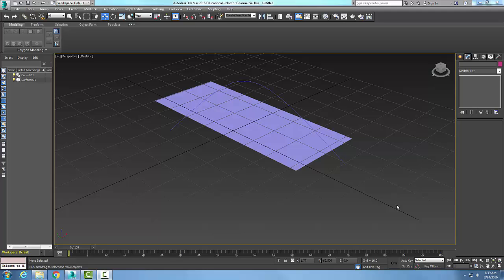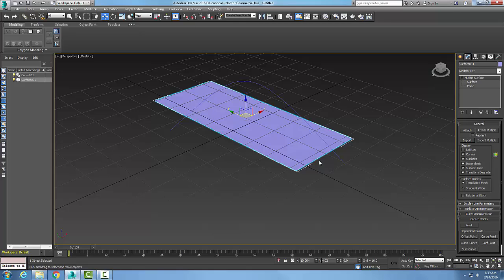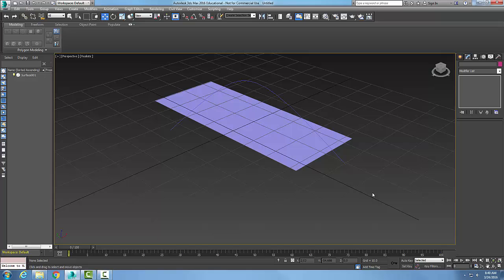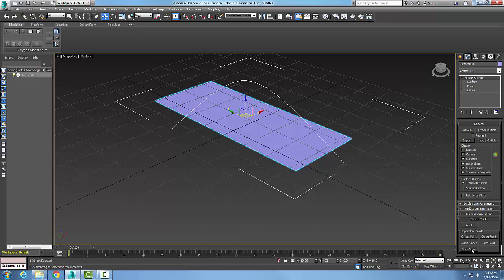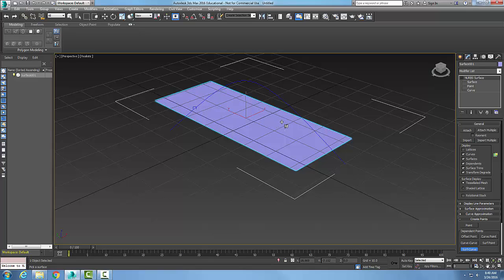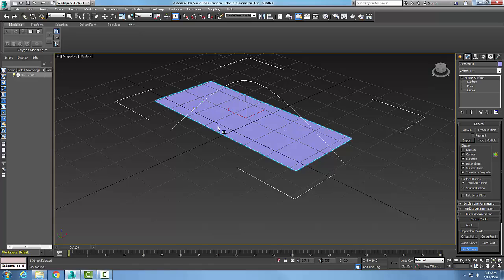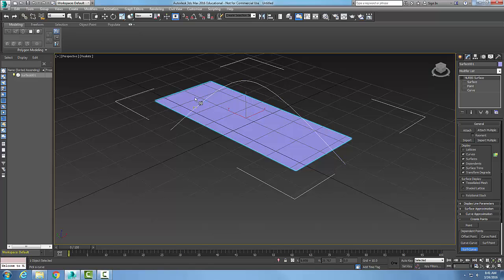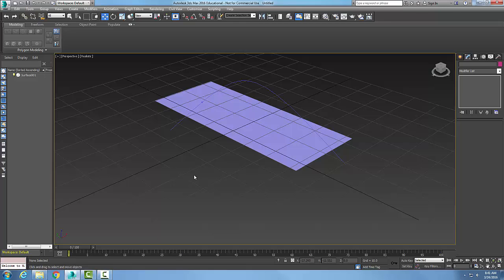3ds Max 10-18 Modifying NURBS Objects Create Points Rollout Surf Curve Point